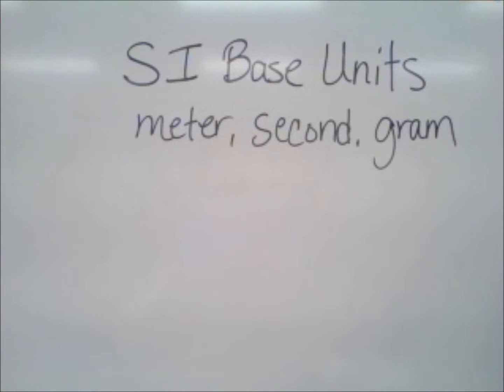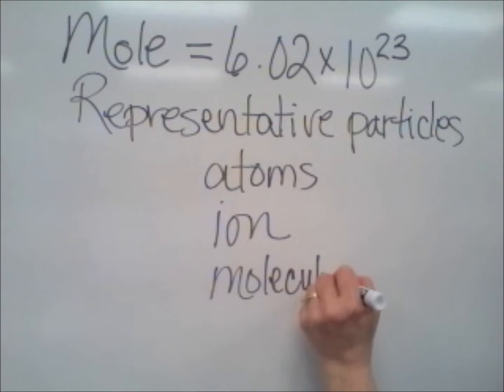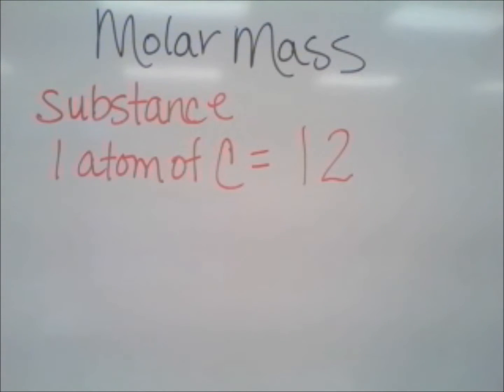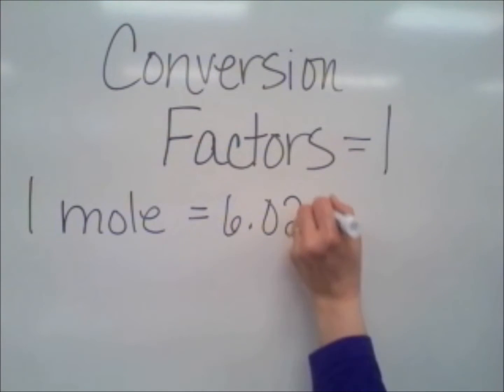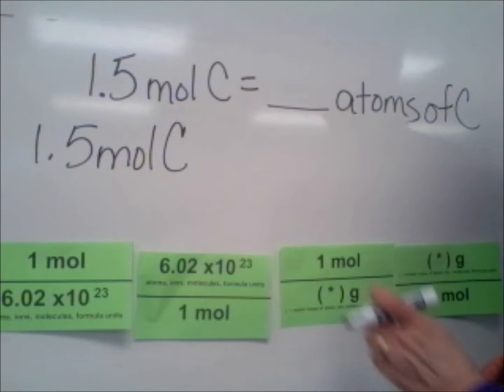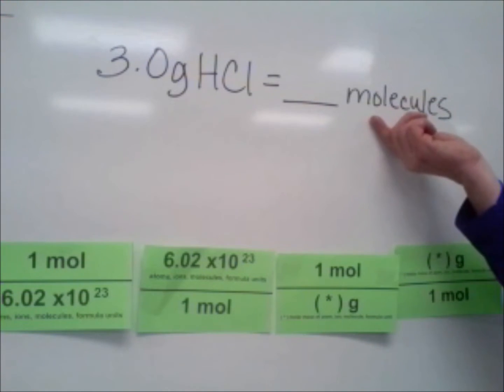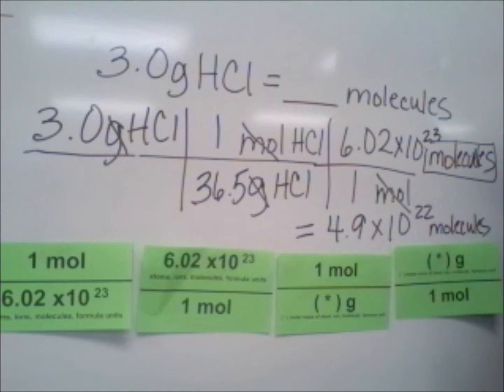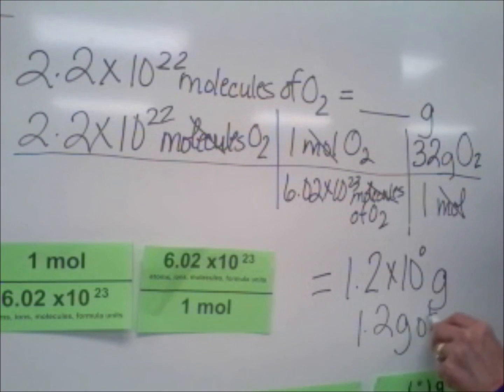Mole and Mole Conversions at Marquette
Mole to Mole Conversations are difficult to understand - even for the advanced high school student.  Take a deep breath and watch this video, and you'll be converting moles like there is no tomorrow.